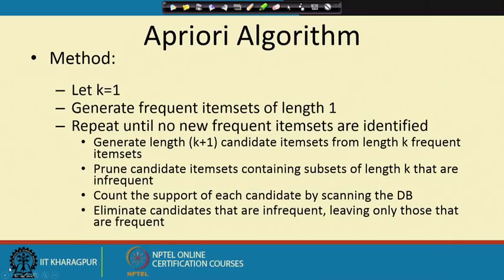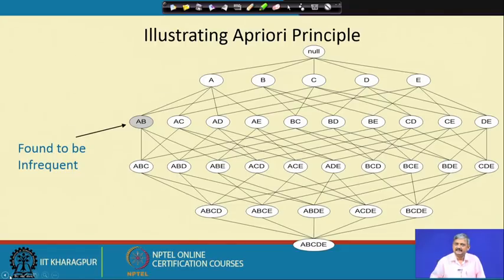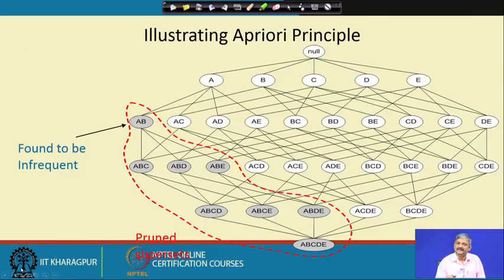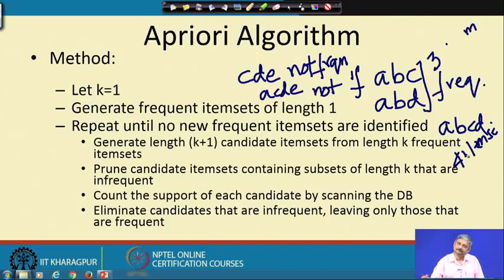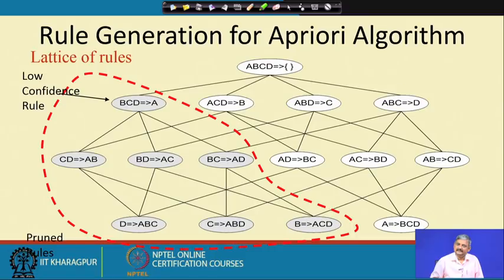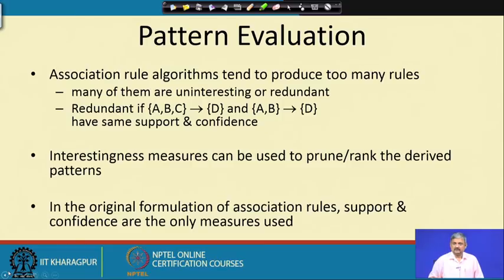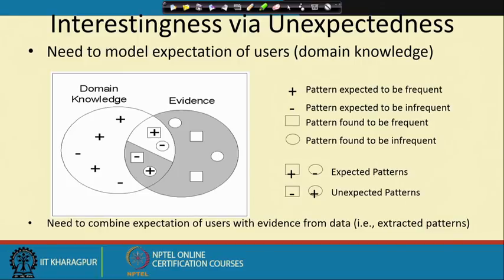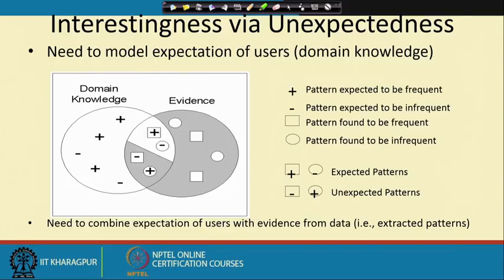Lecture 6 : Rule generation